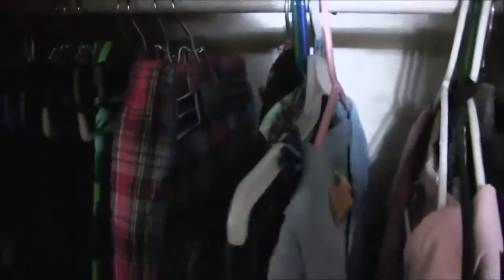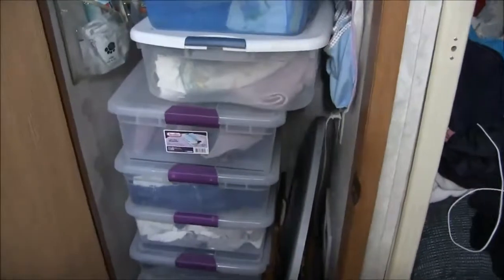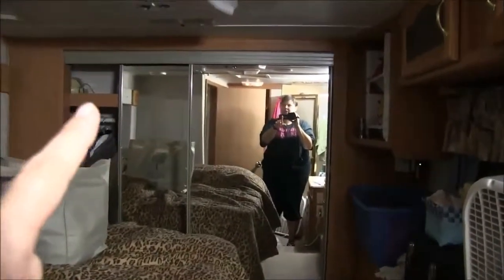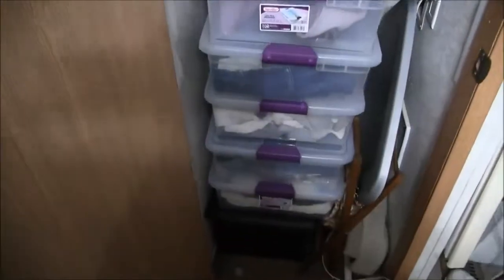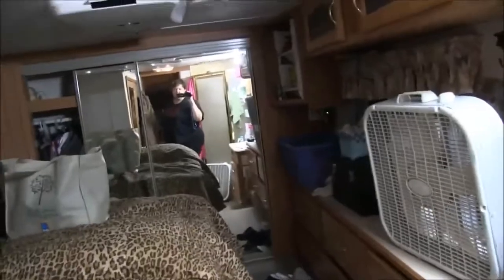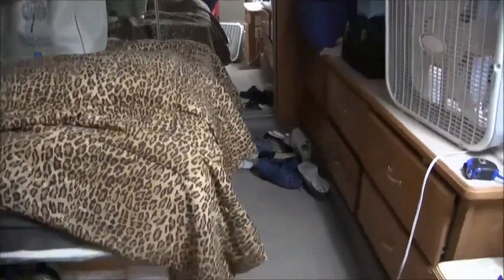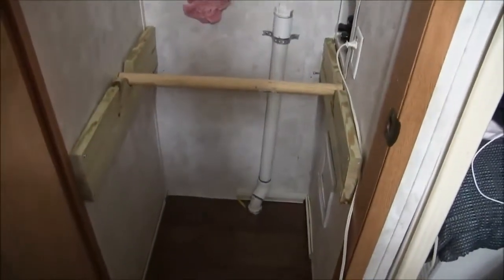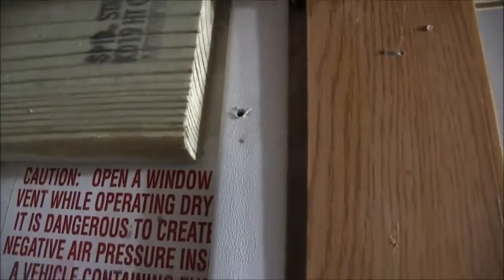DIY RV Closet Makeover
My RV makeover today involves closet changes. The main closet is designed for people with no shoulders.